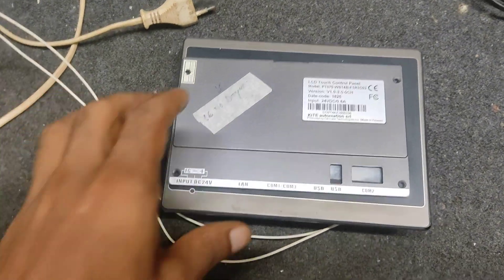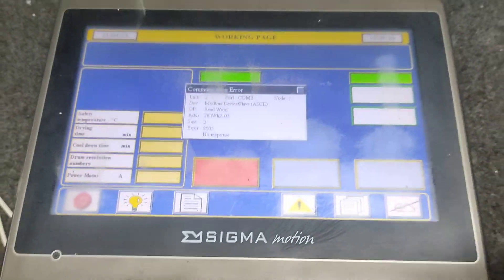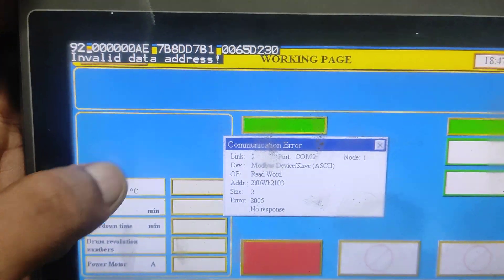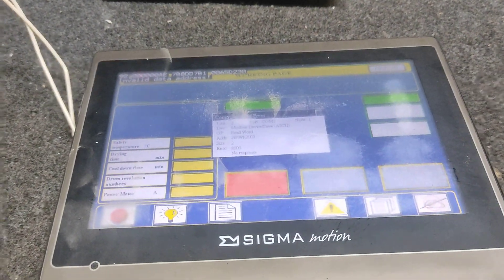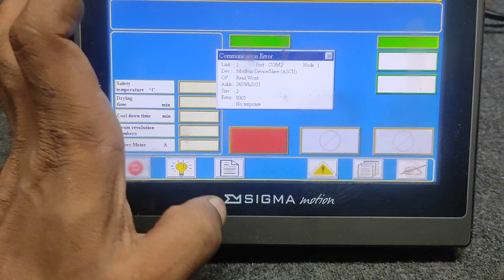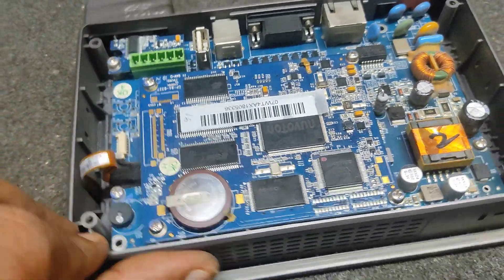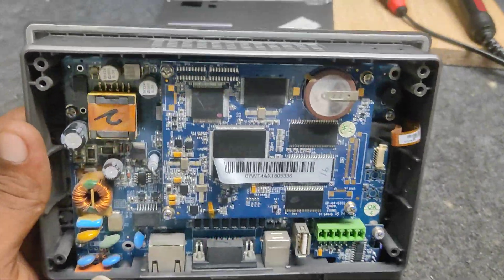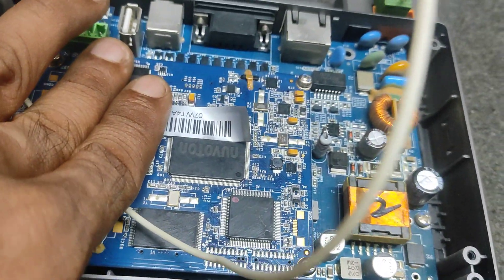Panel Master HMI Trouble Tuch Not Working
IndustriaI_Automation:
Today’s highly increasing competitiveness over the industry demands high quality and most consistent products with a competitive price. To address this challenge number of industries considering various new product designs and integrated manufacturing techniques in parallel with the use of automated devices.

Human_Machine_Interface:
Human Machine Interface, often known by the acronym HMI, refers to a dashboard or screen used to control machinery. Line operators, managers and supervisors in industry rely on HMIs to translate complex data into useful information.

Programmable_logic_controller:
PLC stands for Programmable Logic Controller. They are industrial computers used to control different electro-mechanical processes for use in manufacturing, plants, or other automation environments.

Variable_frequency_drive:
VFD full form is a variable frequency drive. So the obvious questions then are what is VFD drive? Why do we use VFD? Advantages of VFD?

Servo_motors:
A servo drive receives a command signal from a control system, amplifies the signal, and transmits electric current to a servo motor in order to produce motion proportional to the command signal. Typically, the command signal represents a desired velocity, but can also represent a desired torque or position. A sensor attached to the servo motor reports the motor's actual status back to the servo drive. The servo drive then compares the actual motor status with the commanded motor status. It then alters the voltage, frequency or pulse width to the motor so as to correct for any deviation from the commanded status.

𝗜𝗻 𝘁𝗵𝗶𝘀 𝘃𝗶𝗱𝗲𝗼 𝗜 𝗵𝗮𝘃𝗲 𝘁𝗿𝗶𝗲𝗱 𝘁𝗼 𝗲𝘅𝗽𝗹𝗮𝗶𝗻 𝘃𝗲𝗿𝘆 𝗲𝗮𝘀𝗶𝗹𝘆 𝗵𝗼𝘄 𝘆𝗼𝘂 𝗰𝗮𝗻 𝗮𝗹𝘀𝗼 𝘂𝘀𝗲 𝘁𝗵𝗶𝘀 𝘁𝗮𝗿 𝗜 𝗹𝗶𝗸𝗲 𝗶𝘁
C𝐨𝐧𝐭𝐞𝐧𝐭 C𝐫𝐞𝐚𝐭𝐢𝐨𝐧
MᵢZₐₙᵤᵣ  Rₐₕₘₐₙ  Aₚₒₙ
𝙋𝙡𝙚𝙖𝙨𝙚 𝙖𝙫𝙤𝙞𝙙 𝙤𝙩𝙝𝙚𝙧 𝙢𝙚𝙩𝙝𝙤𝙙𝙨 𝙤𝙛 𝙘𝙤𝙥𝙮𝙞𝙣𝙜 𝙤𝙧 𝙙𝙪𝙥𝙡𝙞𝙘𝙖𝙩𝙞𝙣𝙜 𝙩𝙝𝙚 𝙫𝙞𝙙𝙚𝙤, 𝙖𝙣𝙙 𝙝𝙚𝙡𝙥 𝙪𝙨 𝙨𝙪𝙥𝙥𝙤𝙧𝙩 𝙖𝙣𝙩𝙞-𝙥𝙞𝙧𝙖𝙘𝙮 𝙢𝙚𝙖𝙨𝙪𝙧𝙚𝙨 𝙞𝙣 𝙖𝙣𝙮 𝙬𝙖𝙮 𝙮𝙤𝙪 𝙘𝙖𝙣. 𝙏𝙝𝙖𝙣𝙠𝙨.
𝓜𝓭: 𝓜𝓲𝔃𝓪𝓷𝓾𝓻 𝓡𝓪𝓱𝓶𝓪𝓷 𝓐𝓹𝓸𝓷 |